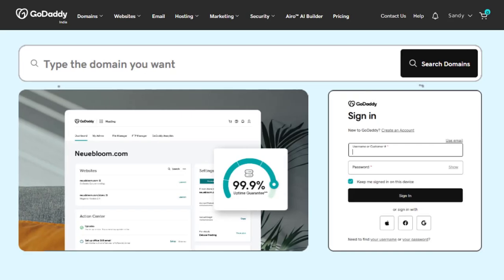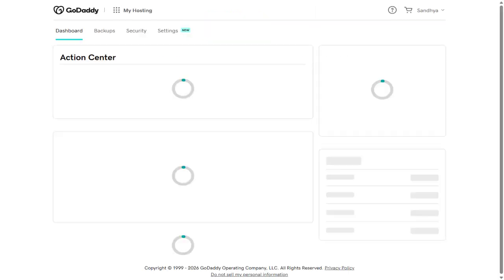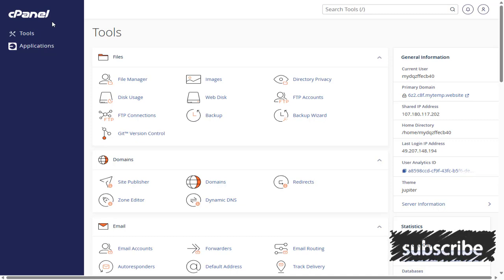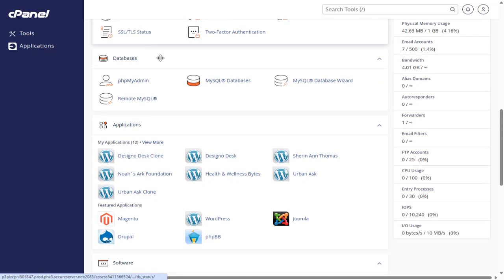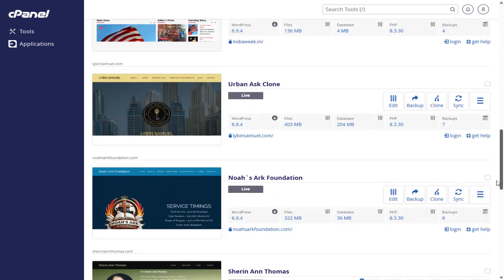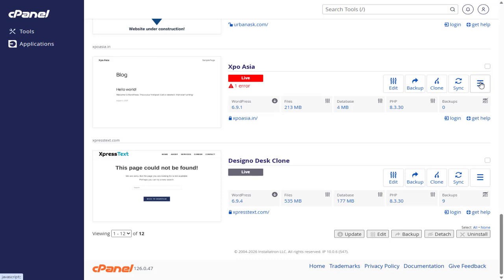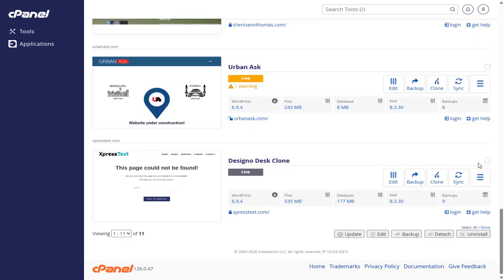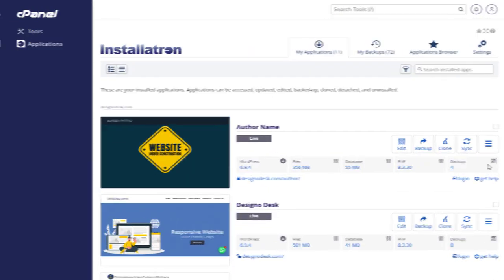Free Storage - Delete WordPress Site in GoDaddy 2026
If you’re using GoDaddy hosting, unused WordPress installations can quietly take up a lot of storage space. Even if a site is not active, the files, themes, plugins, uploads, and database still exist on your server. Over time, this can slow down your hosting performance and limit how many new websites you can create. That’s why deleting inactive WordPress applications is a smart and simple way to free up storage and keep your hosting clean.

First, understand what “inactive WordPress site” means. It could be a test website, an old blog you stopped using, a duplicate installation, or even a staging site you forgot about. These installations still consume disk space because WordPress stores media files, backups, and core files inside your hosting account. Removing them helps improve performance and keeps your hosting organized.

To begin, log in to your GoDaddy account and go to your hosting dashboard. Look for the “My Products” section and open your hosting plan. Inside, you will find an “Applications” or “WordPress” section. This is where all installed WordPress sites are listed. Click on “My Applications” to see the full list of websites connected to your hosting.

Now, identify the WordPress site that you no longer need. Make sure you double-check the domain name so you don’t delete an active or important website by mistake. Once confirmed, click on the options menu (usually shown as three lines or dots, often called the hamburger icon). From there, select the “Uninstall” option.

Before deleting, GoDaddy will ask you to confirm your action. This is important because uninstalling a WordPress site permanently removes all files, databases, themes, plugins, and content. There is no undo option unless you have a backup stored somewhere else. If the site has any important data, it’s always safer to create a backup before proceeding.

After confirming, the system will begin the uninstall process. Within a few seconds or minutes, depending on the size of the website, the WordPress application will be completely removed. This instantly frees up storage space on your hosting account. You may also notice improved speed and better organization in your hosting dashboard.

For better hosting management, make it a habit to regularly check your installed applications. Delete unused WordPress sites, remove old backups, and clean unnecessary files. This keeps your hosting environment lightweight and efficient, especially if you are managing multiple websites for clients or personal projects.

In simple terms, deleting inactive WordPress applications in GoDaddy is like cleaning your room. The more unnecessary stuff you remove, the more space and clarity you get. It’s a small step, but it makes a big difference in maintaining a fast, organized, and efficient web hosting setup.